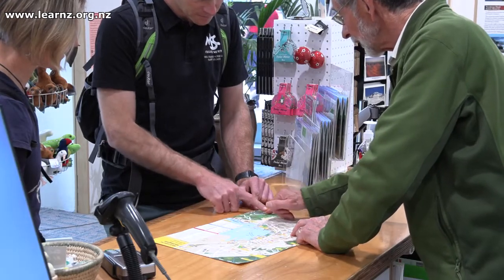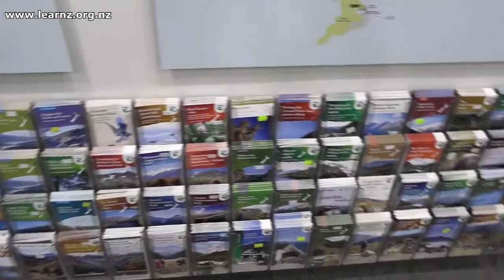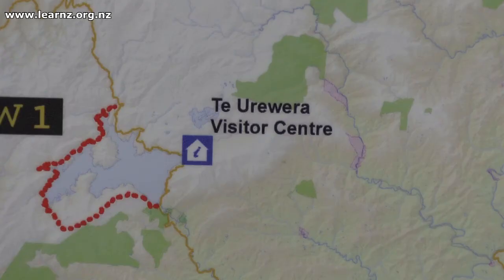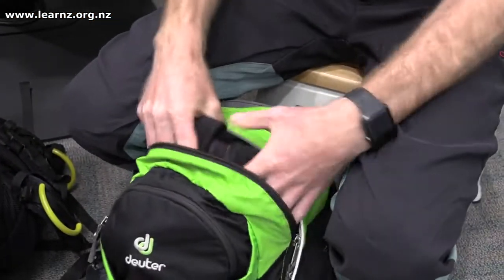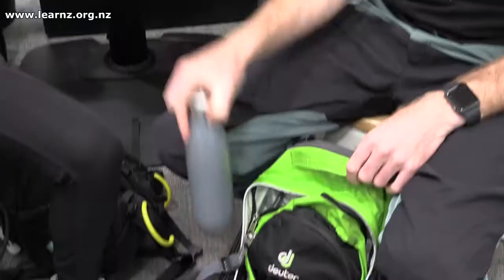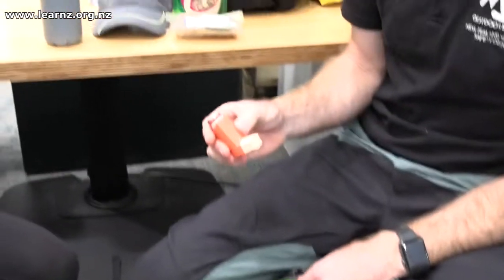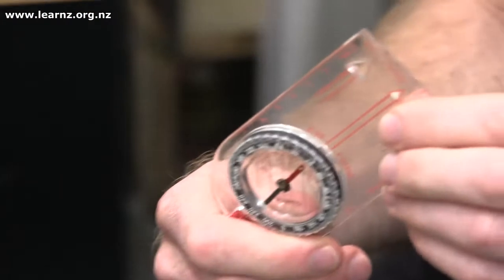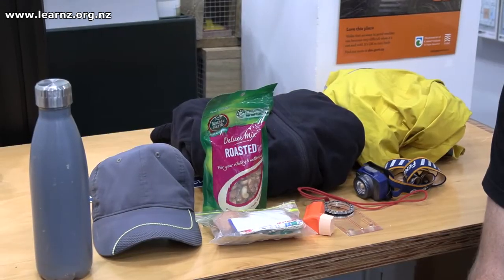Prepare to get outdoors: LEARNZ Get Outdoors online field trip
Visit the Department of Conservation Visitor's Centre in Wellington to check on local weather and  track conditions. Then check the gear Bevan has packed for a walk up Matairangi/Mount Victoria.